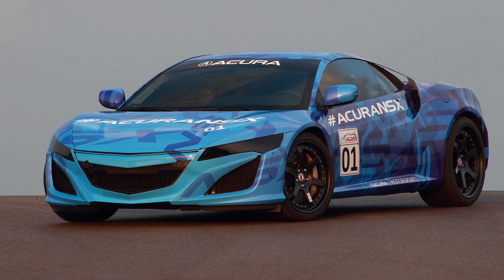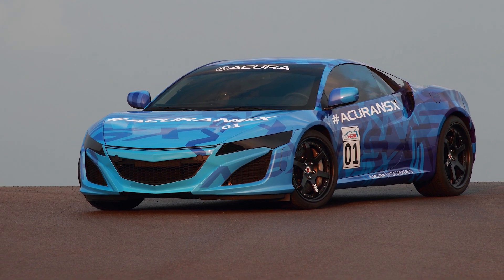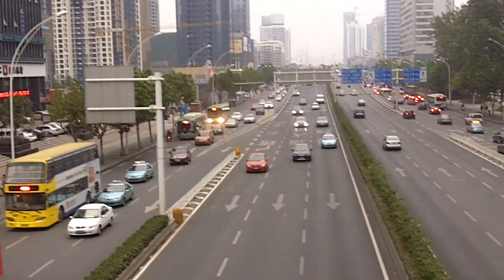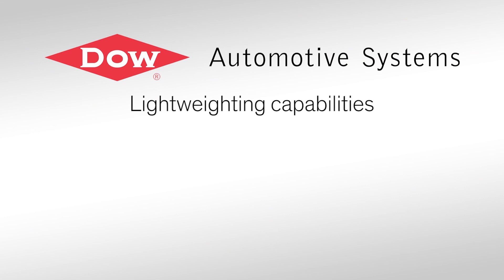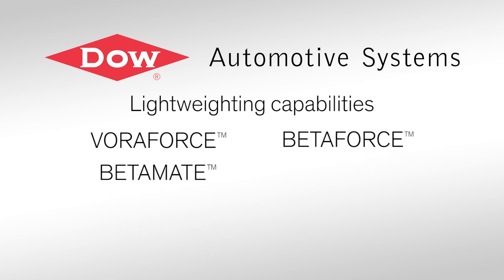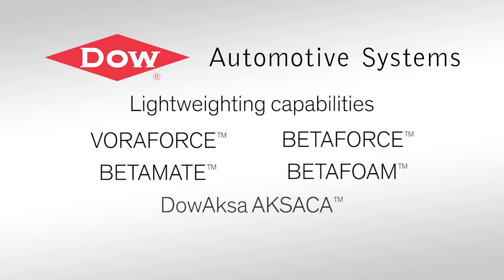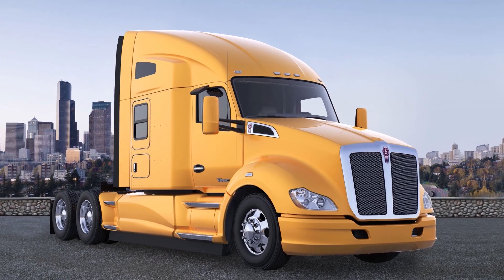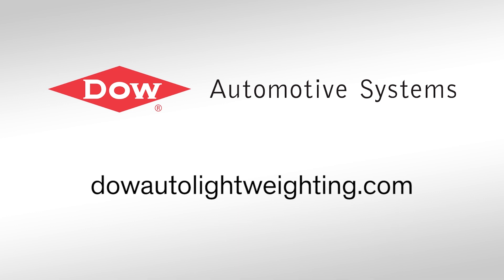Why Acura NSX will use a Zirconium E-Coat - Autoline on the Road CAR MBS 2014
Honda North America Senior Vice President Jon Minto explains why the company will be using an innovative zirconium E-coat on the new Acura NSX. Also, learn how Honda is reducing energy use by 40% through its new mass-production paint process.